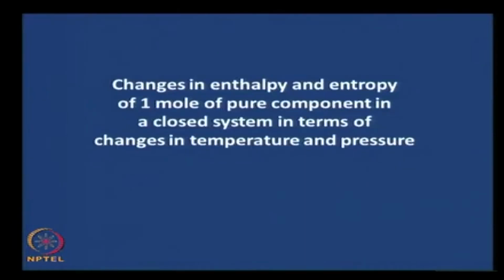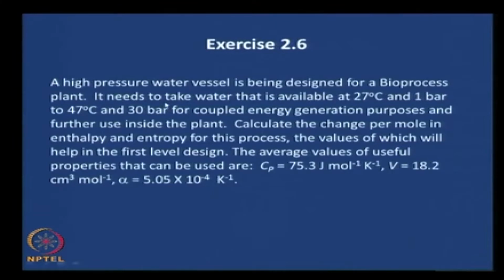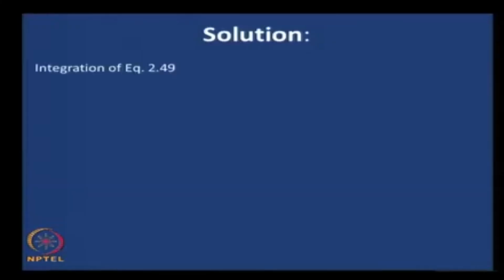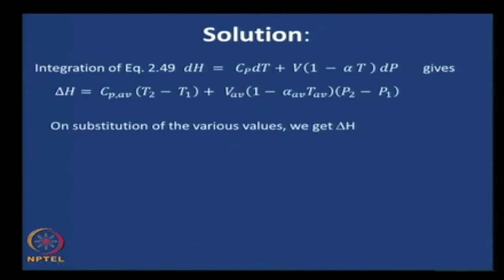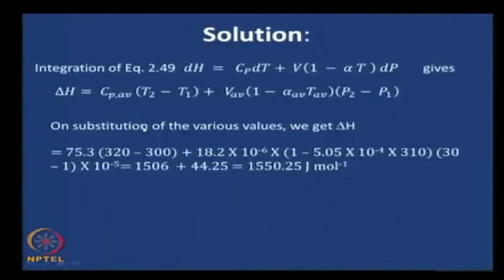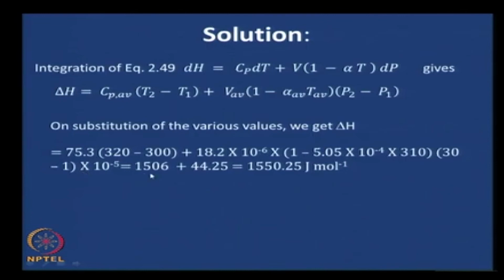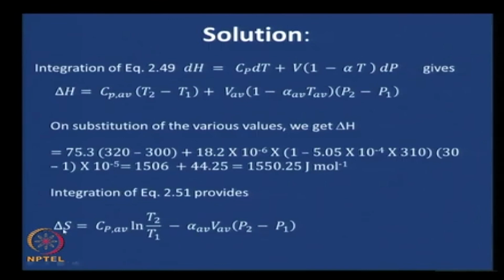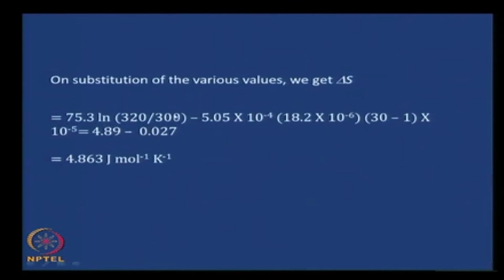Thermodynamic Relations for a Closed System with 1 mole of a pure Substances